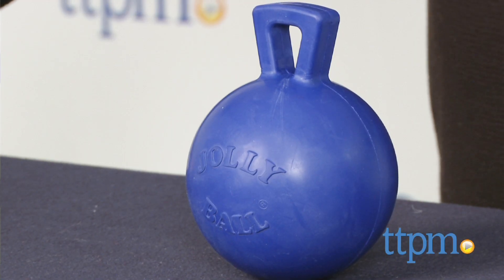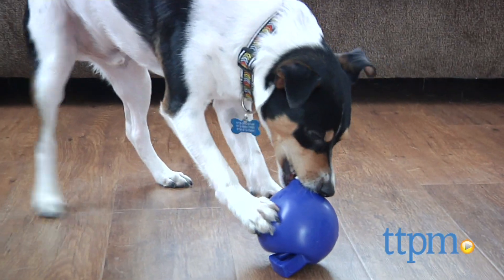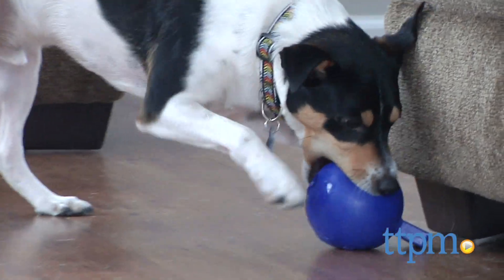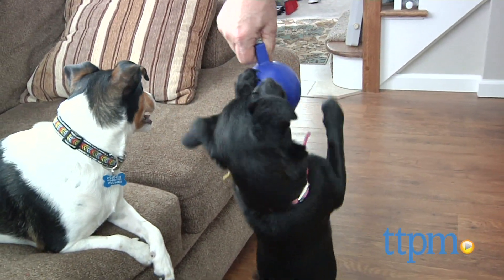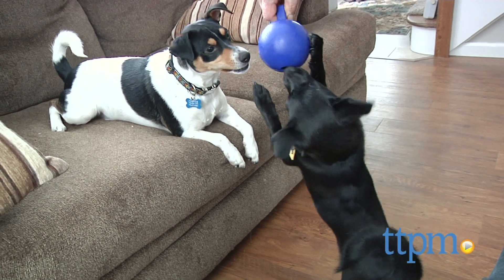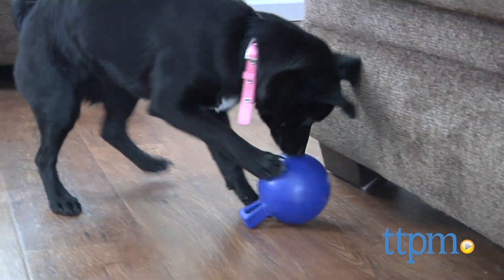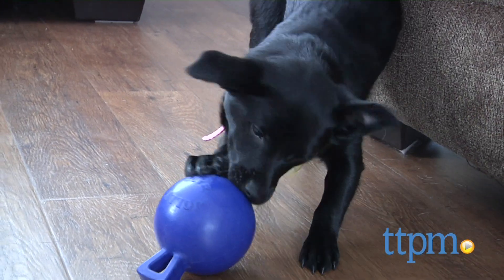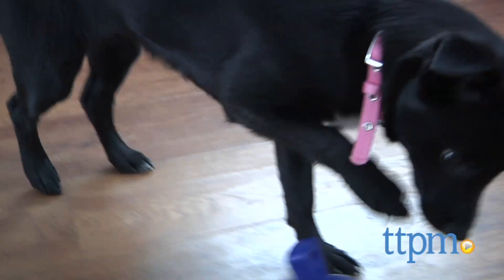Tug-N-Toss Mini from Jolly Pets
This multi-dimensional dog toy has the shape of the wildly popular Jolly Ball, but in a miniature treat dispensing form. For full review and shopping info

Product Info:
The Jolly Pet Tug-N-Toss Mini can be used as a fetch toy, tugger or treat dispenser.